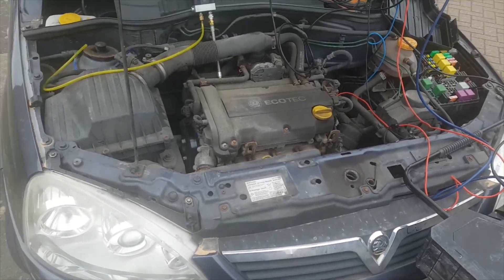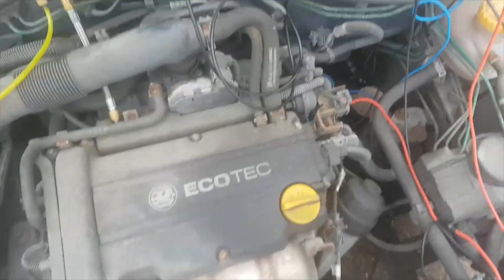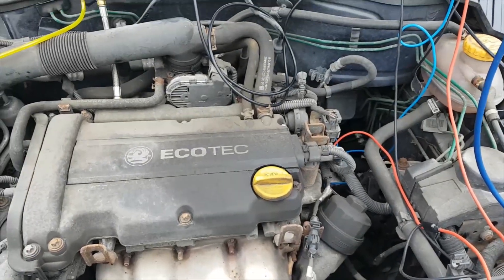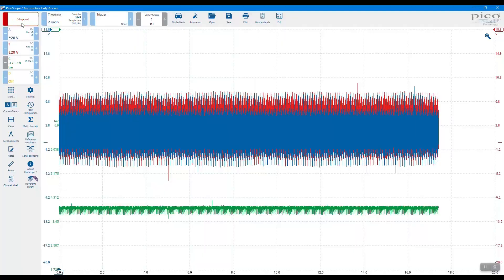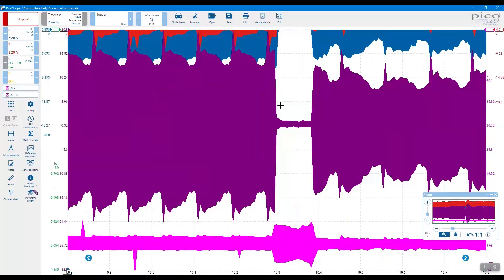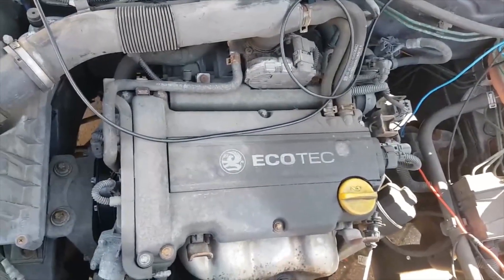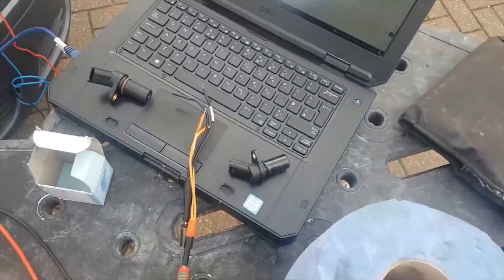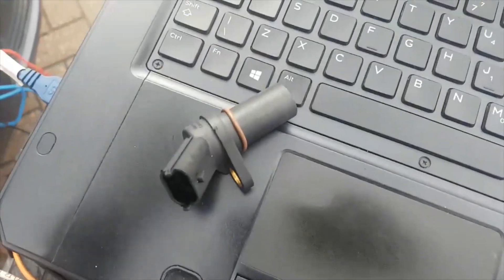Case Study with Ben Martins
The classic saying of nothing is easy couldn’t be more true with intermittent faults. Here we take a look at a 2006 Vauxhall Corsa which would cut out and not start and then suddenly be fine again! No fault codes meant using Pico to capture a few common signals to see if we can capture the fault and then get some direction.